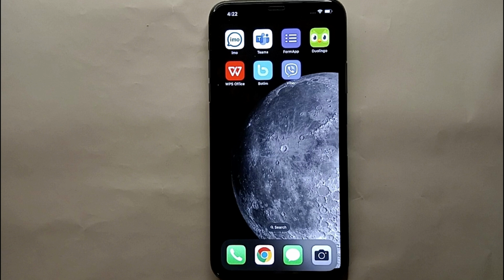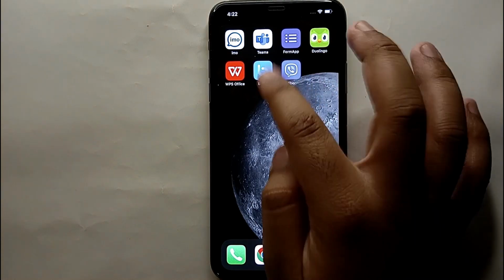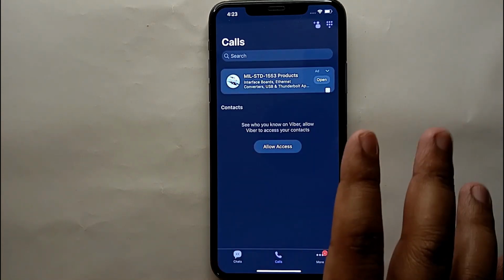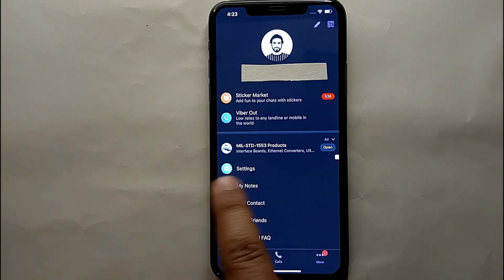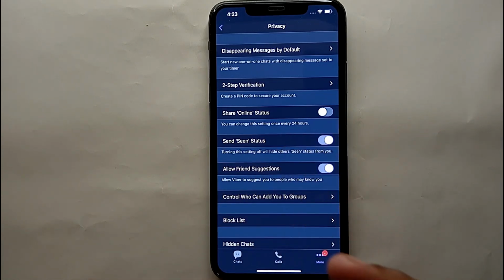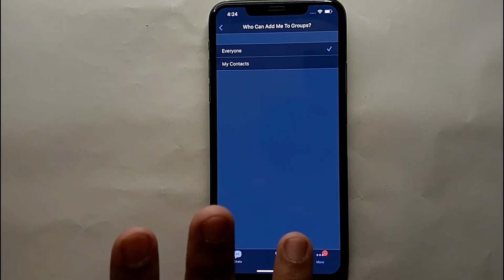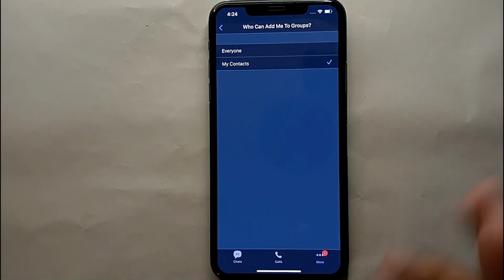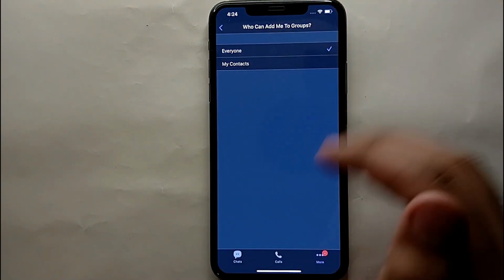✅ How To Manage Who Can Add Me In Group On Viber 🔴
About this tutorial:

Viber is a messaging and voice over IP (VoIP) application that allows users to send messages, make voice and video calls, and share various media files over the internet. It was first released in 2010 by the company Viber Media, which was later acquired by the Japanese multinational company Rakuten.
Viber is available as a free app for smartphones, tablets, and desktop computers. It supports various platforms, including iOS, Android, Windows Phone, and Windows, allowing users to communicate across different devices.
Get in touch!